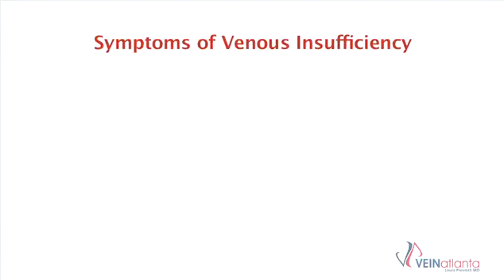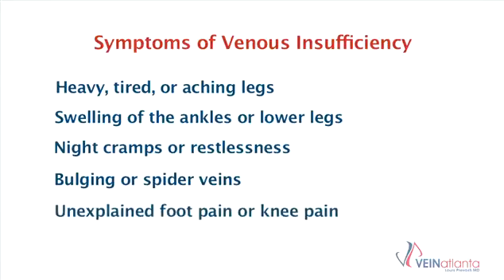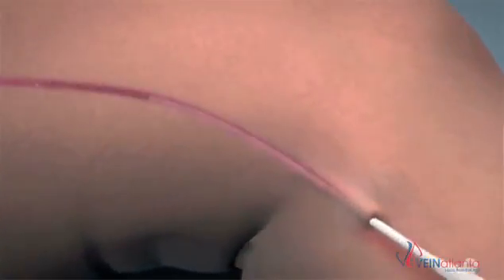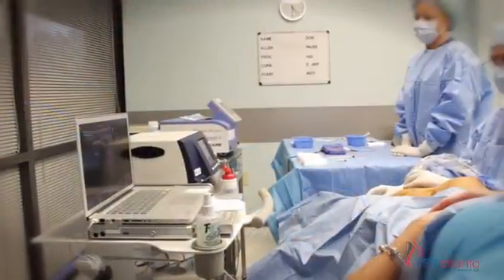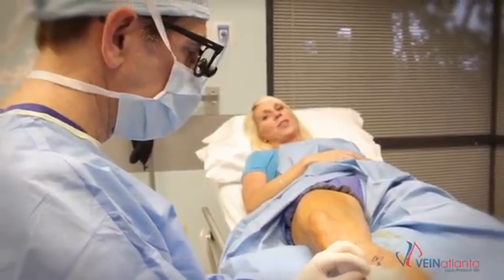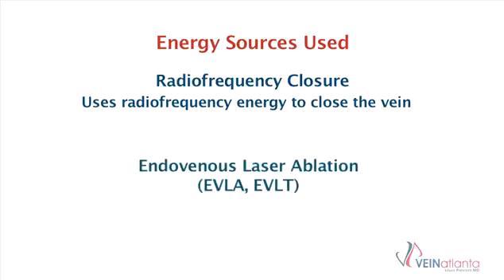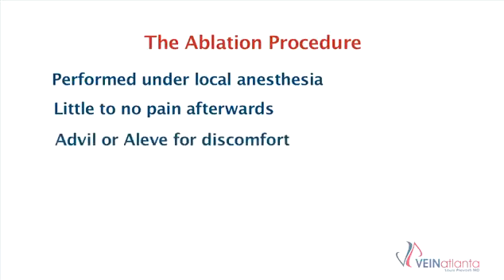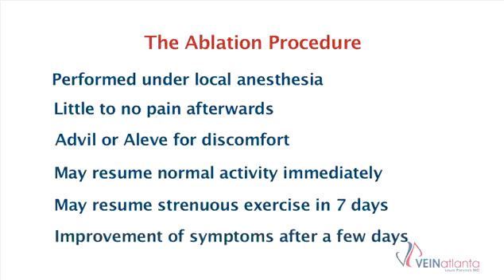Radiofrequency Ablation and Endovenous Laser Ablation -VEINatlanta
VEINatlanta's Dr. Prevosti explains what an ablation is. The VNUS Radiofrequency Ablation (RFA) procedure (also known as Radiofrequency Closure), an alternative treatment option to traditional vein stripping surgery, brings state-of-the-art technology to an age-old disease. It is a treatment for venous reflux disease, also called chronic venous insufficiency, the root cause of varicose veins and achy, tired legs.